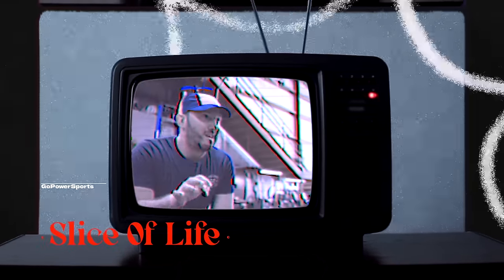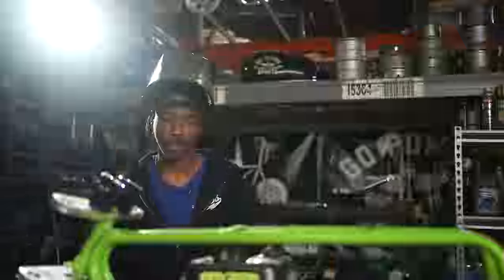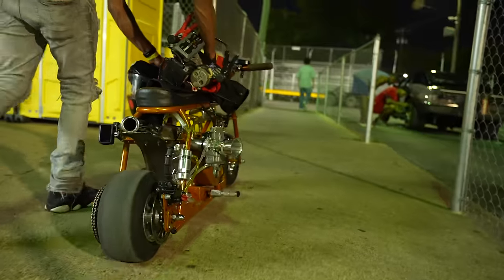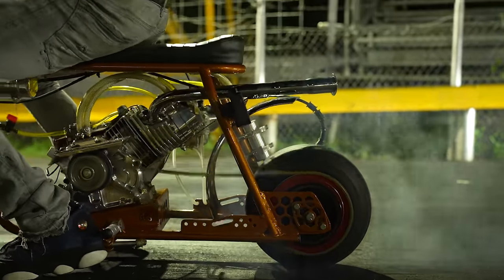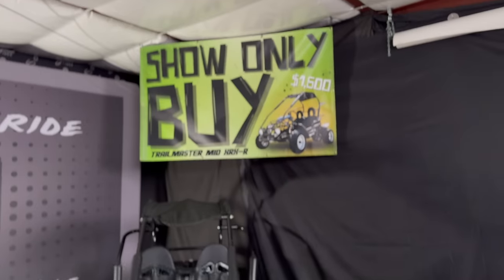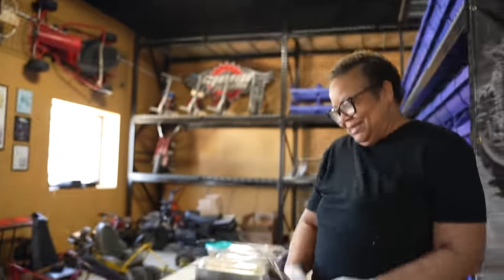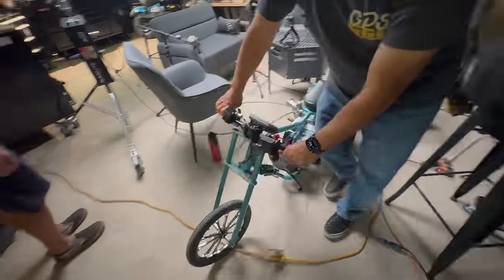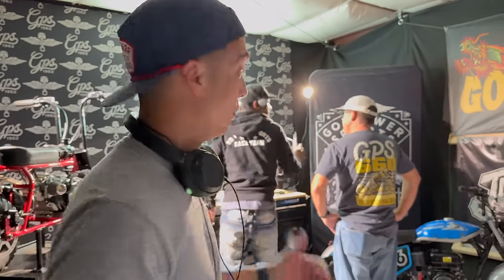Why I Love Minibikes (And Why You Should Too) | Slice of Life Ep 8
After a couple of weeks of being under the weather, we're back to give you a Slice of Life at @GoPowerSports.  We head over to Yello Belly Drag Strip after putting some work in on our Doodlebug build, and Jason gets into character for our Bolt Go-kart kit ad.  Plenty of things going on after our Texas 2-Step weekend.  Come along for the adventure because this is a Slice of Life.

In this episode, we touch on:
Bolt Go-Kart Kit
Rascal GT Minibike Cruiser
Minibike Misfits
Doodlebug Minibike Build
Yello Belly Drag Strip
Home Cooked Meal
TrailMaster Show
Minibikin' Aint Eazy Podcast Live
Misty & C4
Minibike Markus
Devon Martinez
Kevin Murphy
Flacco Hall
Mama Flacco